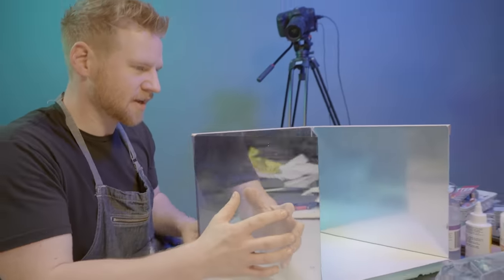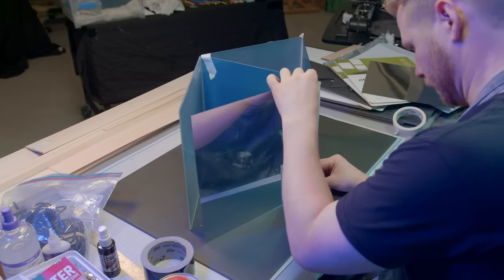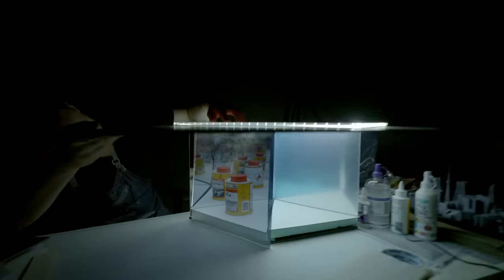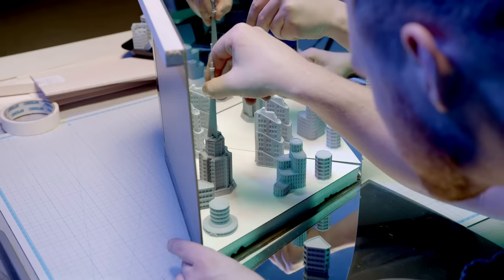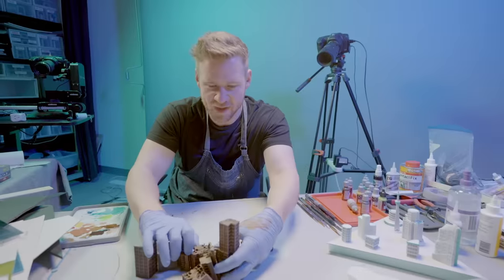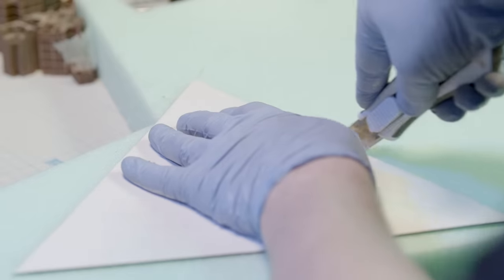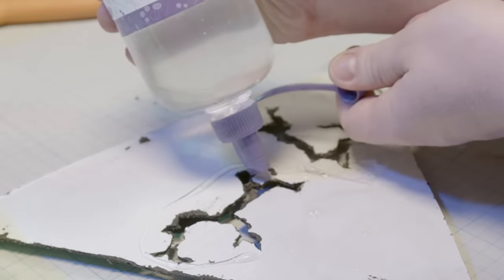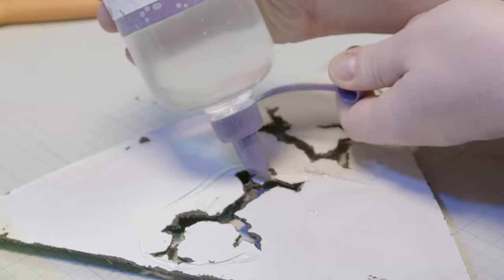I made two INFINITE WORLDS in ONE BOX?!!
Check out the ASUS Pro Artist Awards, and enter for you chance at the $100,000 prize pool!
JAZZA'S OFFICIAL SOCIALS! - Follow/Sub ↴